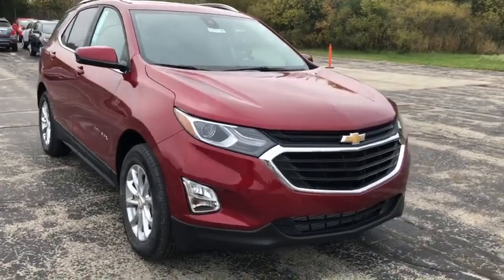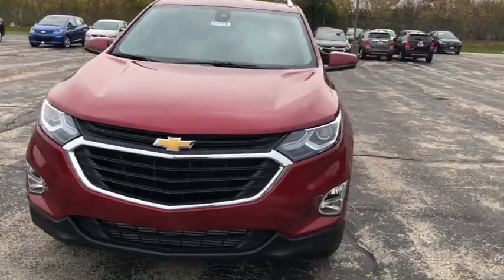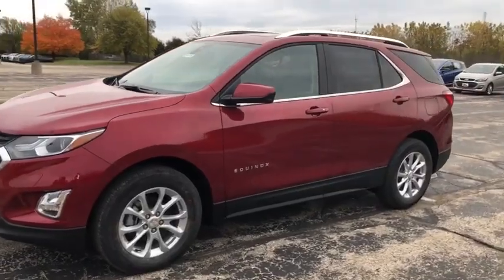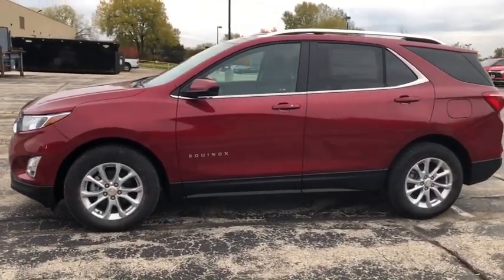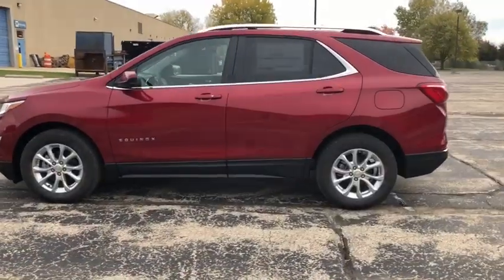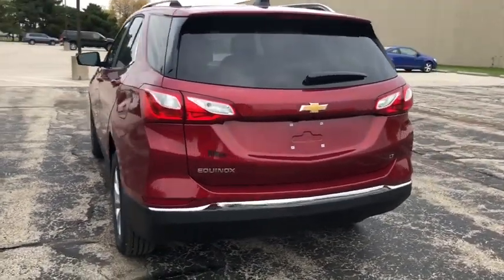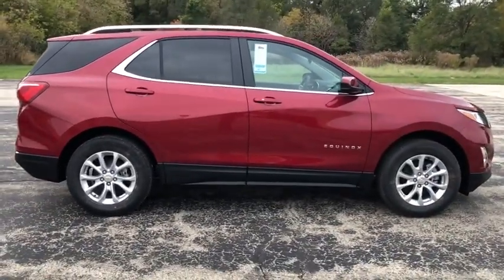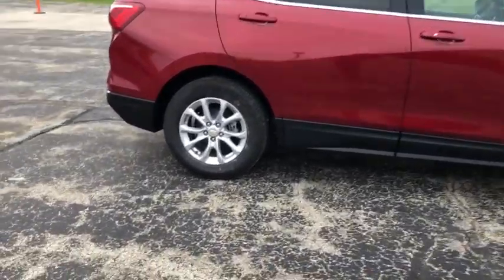2021 Chevrolet Equinox Milwaukee, Shorewood, Brown Deer, Brookfield, Menomonee Falls, WI C10116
Cajun Red Tintcoat New 2021 Chevrolet Equinox available in Glendale, Wisconsin at Andrew Chevrolet. Servicing the Milwaukee, Shorewood, Brown Deer, Brookfield, Menomonee Falls, WI area.

Andrew Chevrolet
1500 W. Silver Spring Dr

Recent Arrival!brbrbrCajun Red Tintcoat 2021 Chevrolet Equinox LT 6-Speed Automatic Electronic with Overdrive 26/31 City/Highway MPGbrbrbrMYCHEVROLET REWARDS PROGRAM. You deserve to be rewarded for your loyalty that is why Andrew Chevrolet is proud to participate in the myChevrolet rewards program. Its an owner loyalty program that gives you points for your business with Chevrolet. Buying a vehicle? You get points for that! Getting a routine oil change? You get points for that too!! Then redeem the points that you have earned towards future services vehicle purchases Onstar services accessories and much more! Ask an Andrew Chevrolet Sales Manager for more details and exclusions.brbrbrCHEVROLET WARRANTY: Bumper-to-Bumper Limited Warranty: Coverage is for the first 3 years or 36000 miles whichever comes first; Powertrain Limited Warranty: For most new Chevrolet vehicles coverage is for the first 5 years or 60000 miles whichever comes first; Emission Control System Limited Warranty: Defects and performance for car and light-duty truck emission control systems are covered for the first 2 years or 24000 miles whichever comes first. *See an Andrew Chevrolet Sales Manager for the most up-to-date details and exclusions. Additional Chevrolet protection plans and extended warranties are available for purchase at the time of vehicle purchase and delivery. All Sale Prices exclude tax title license and $349 dealer service fee. All Prices are after all applicable rebates. Extra rebates are available see Sales Department for more details. Offers subject to change without notice. Come to Andrew Chevrolet for complete details. Price includes: $1250 - Chevrolet Consumer Cash Program. Exp. 11/02/2020